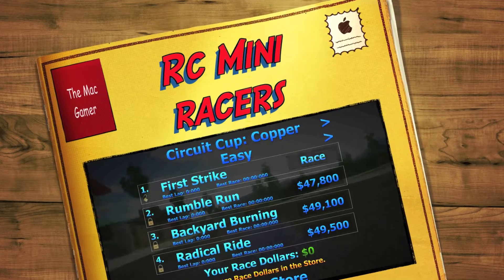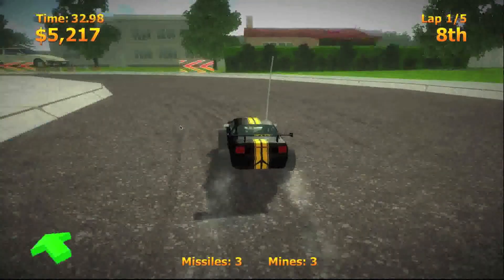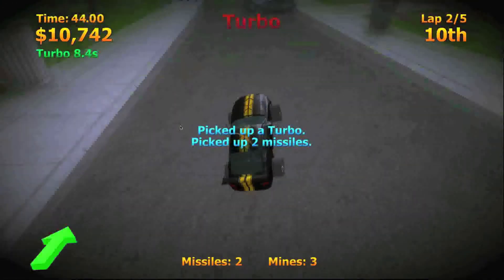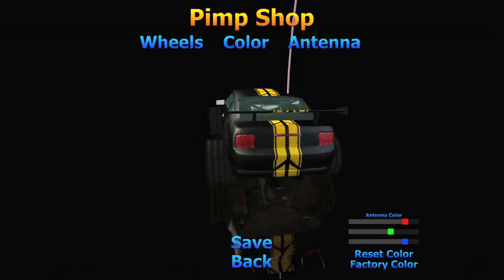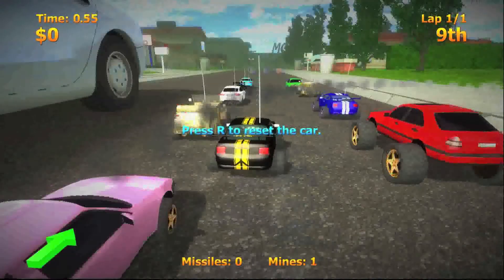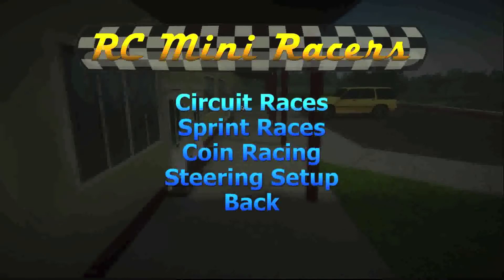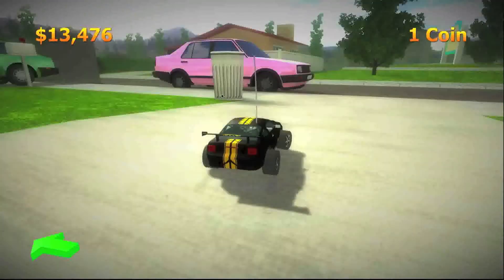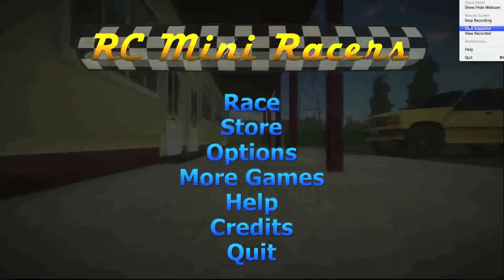What is...? RC Mini Racers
Hello!

My name is Mrthemaninthehouse and in this video i talk about a cool game in the app store called RC Mini Racers.